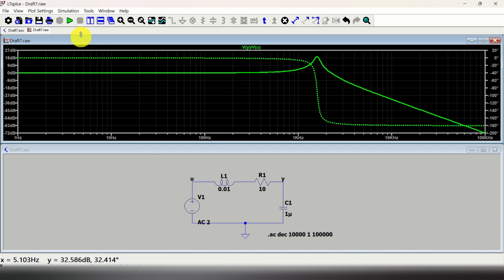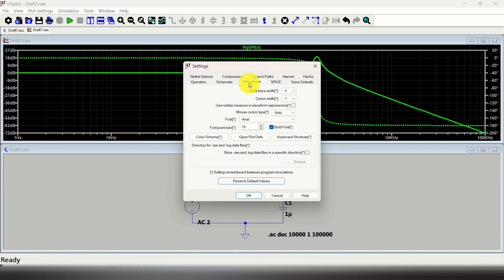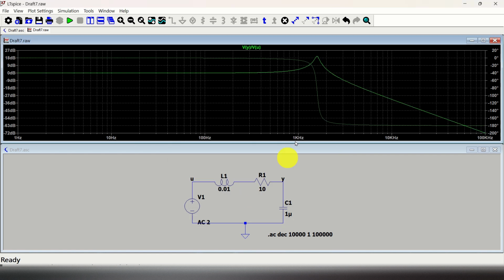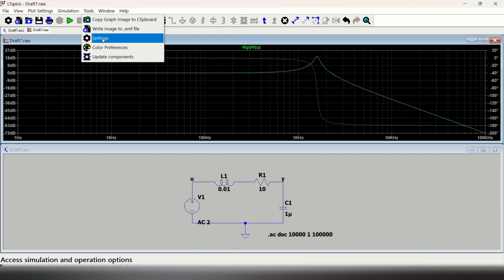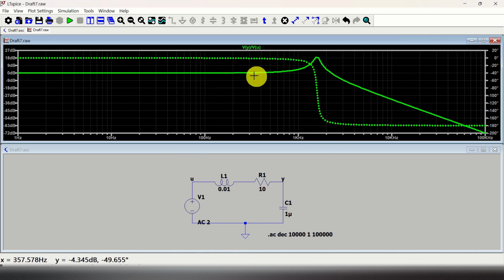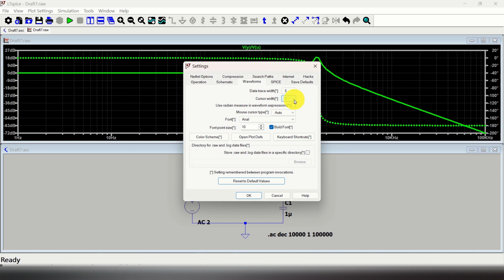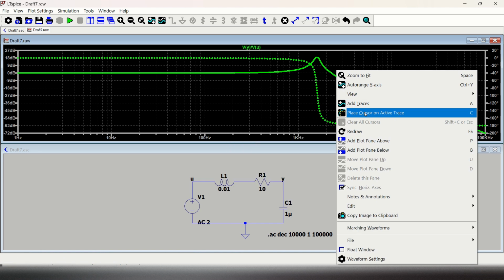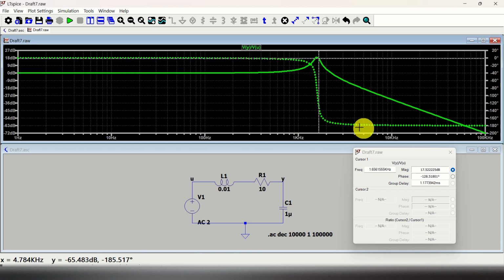LTspice: Change and Increase Line Thickness on Graphs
In this LTspice tutorial, we explain how to change the line thickness on graphs in LTspice. We explain how to increase the line thickness such that graphs can be seen more clearly.